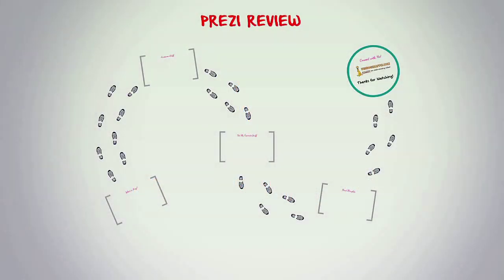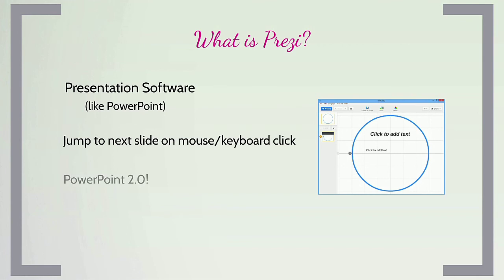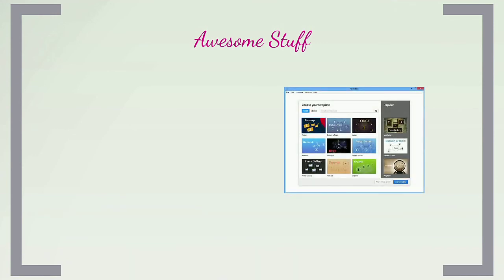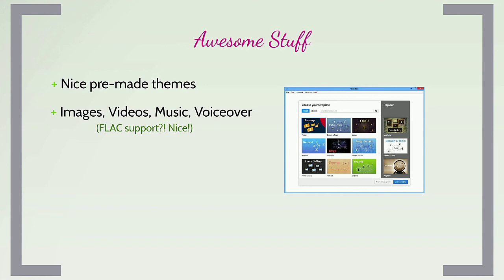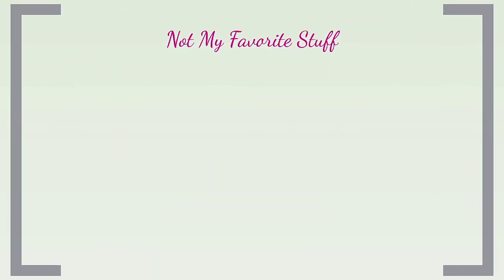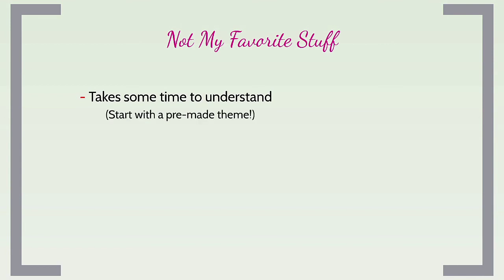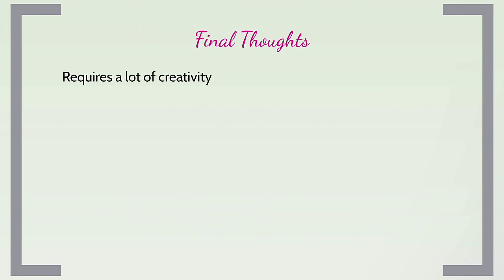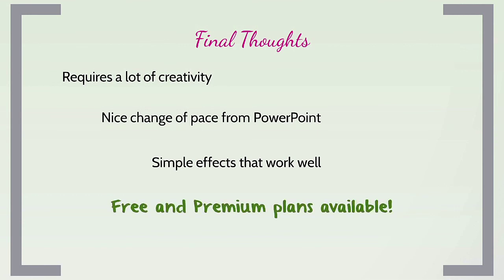Prezi Demo and Review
Prezi is a great Slide Presentation Creator that has such an unique feel compared to a Powerpoint presentation. You get full control over the camera, allowing the presentation to be limited only by your creativity. Choose from a wide range of pre-made themes or start completely from scratch! Free and Premium options available!